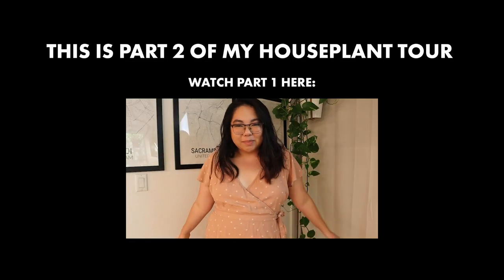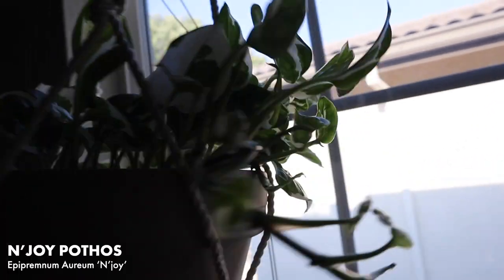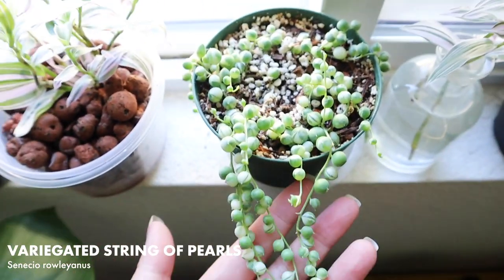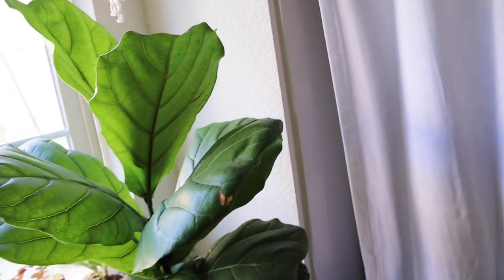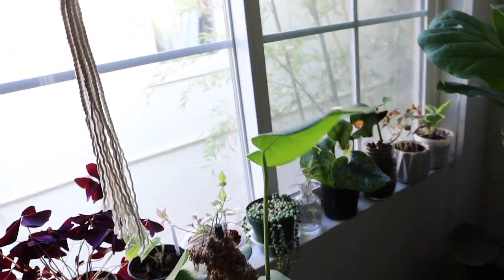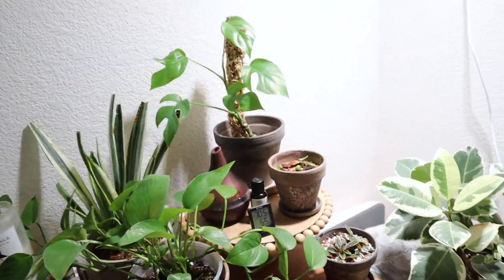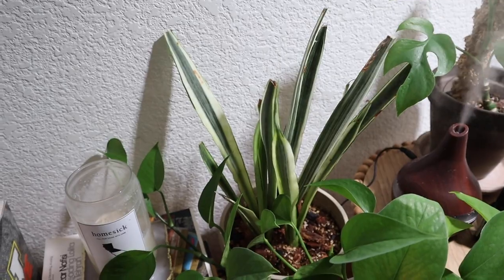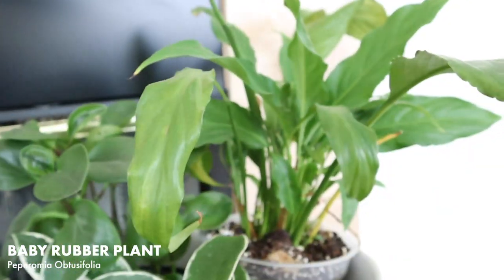My Houseplant Tour Part 2! | Summer 2020 - Bedroom & Bathroom | Bee's House of Plants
Hi everyone!

This is part 2 of my houseplant tour where I show the bedroom and bathroom. If you want to see where the majority of my plants are, check out Part 1!

x, Jen

THINGS MENTIONED 🌿

 PLANTY PRODUCTS 🌿

▹ TOOLS
*Large Humidifier
*Small Humidifier
*Oil Diffuser (similar)
*Moisture Probe
*Humidity Gauge
*Heat Mat
*Grow Light (Bulb)
*Grow Light (Strip)
*Cute Plant Pots
*Clear Plastic Pot (6”)
*Crazy Keiki Cloning Paste
*Mini Greenhouse (Exact) (currently out of stock)
*Mini Greenhouse (Similar)

▹ SOIL
*Coco Coir
*Sphagnum Moss (100g)
*Sphagnum Moss (500g)
▶︎ The following products, I purchased from the brand E.B. Stone at my local nursery.
*Pumice (similar)
*Orchid Bark (similar)
*Horticultural Charcoal (similar)

▹ PASSIVE HYDRO/LECA
*Clay Pebbles/LECA
*PH Kit
*Fox Farm Nutrients

▹ FERTILIZER
*Fish Fertilizer
*Bushdoctor Boomerang

▹ PEST CONTROL
*Mosquito Bits
Neem Oil
*Dr. Bronner’s Soap
*Insect Spray
*Hydrogen Peroxide
*Alcohol Wipes

MUSIC 🌿

EDITED BY Jennifer Tang

GRAPHICS BY Jennifer Tang (@studiohatang)

FTC: This video is not sponsored, and all opinions are my own.